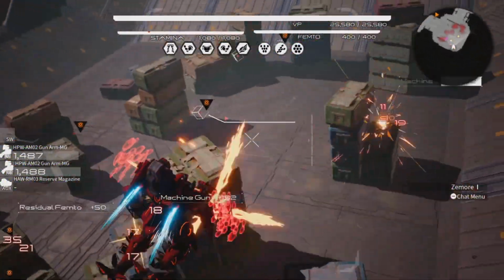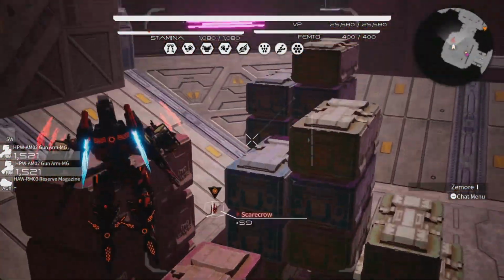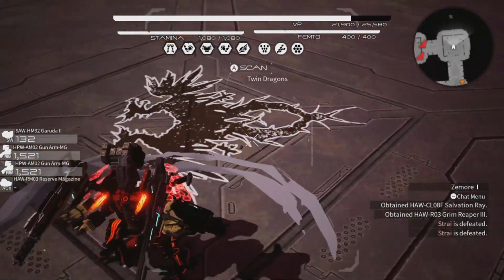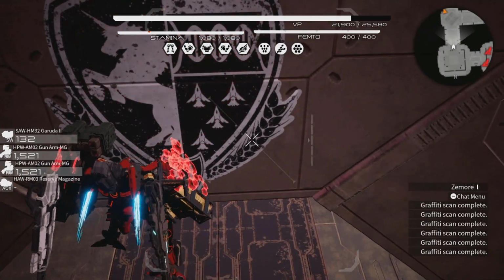Comprehensive to Guide Dungeons,Patch 1 3 0, Daemon X Machina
the new patch hit and the new dungeon system is in full swing so ive been working tirelessly to put you all in the know.